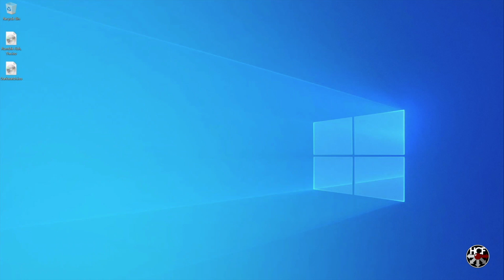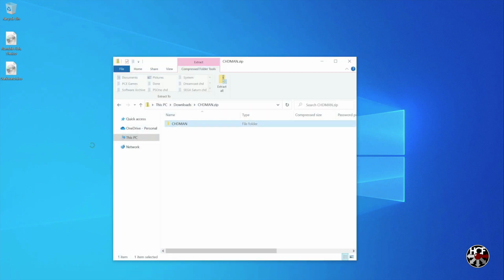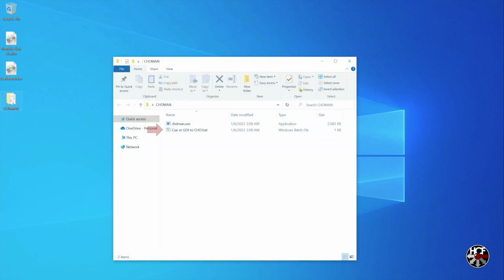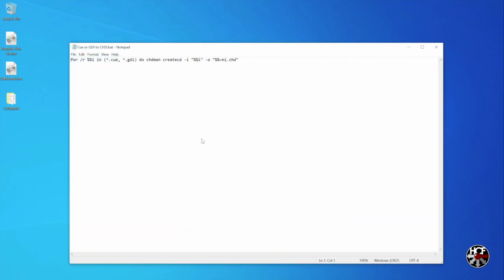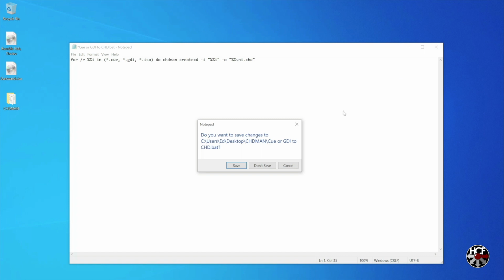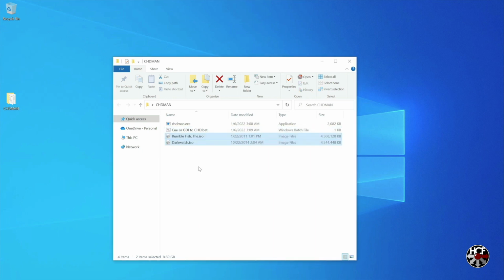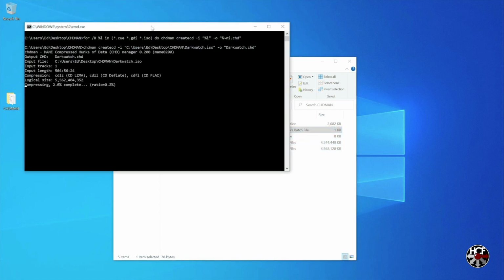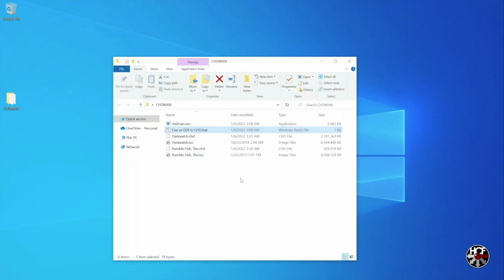PlayStation 2 Emulation | Batch Convert ISO or BIN & CUE Files to CHD | File Compression Guide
If you're into PlayStation 2 emulation, the size of the game files means that storage space on your system will always be at a premium.  If your games are in .iso or bin & cue format, you can save a LOT of space by converting them to the compressed .chd format.

We'll walk through the process of converting your ISO or BIN & CUE format PS2 games to the compressed .chd format using the CHDMAN software, including the time saving batch conversion option.

Original outro music by Shirobon.